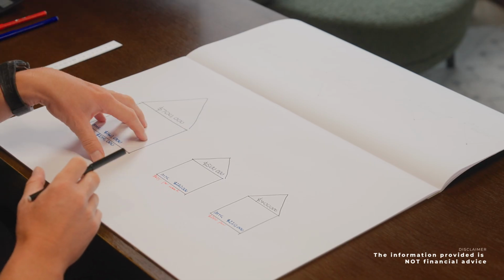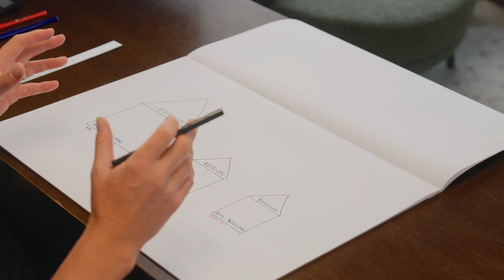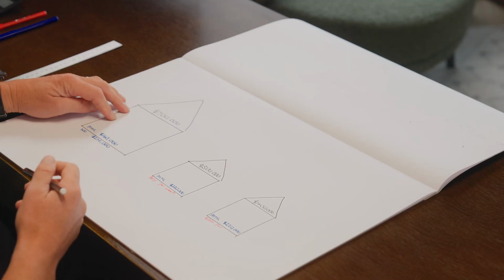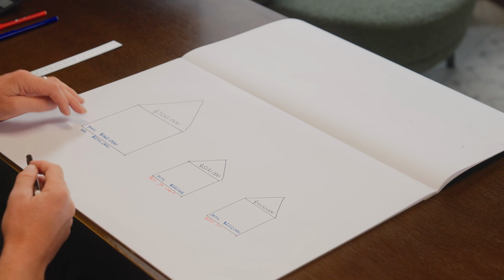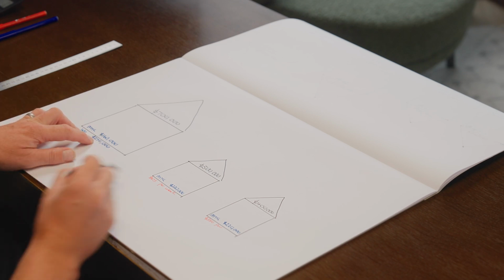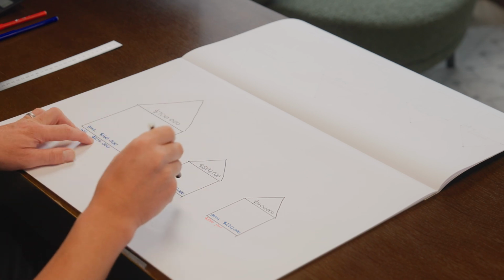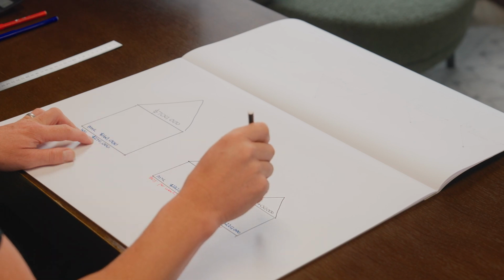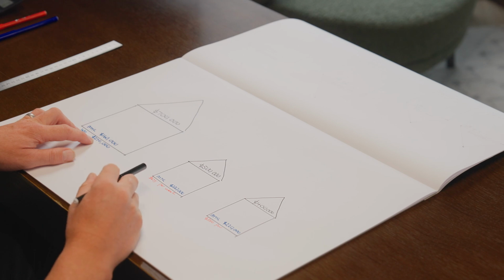Martin Reviews a clients' Property Portfolio & Finance Structure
Let's take a look at our client Andrew's portfolio.

Martin creates a visual presentation to talk us through Andrew's portfolio and what financial decisions and choices he should be focusing on next to grow his portfolio and hit his investment goals!

Ready to crunch the numbers? Our expert team is here to help.